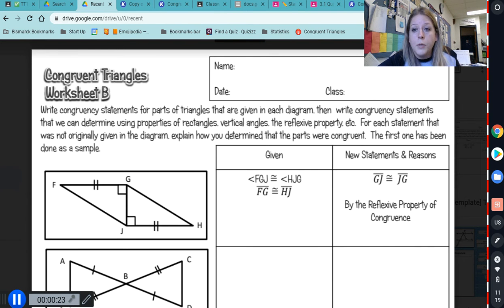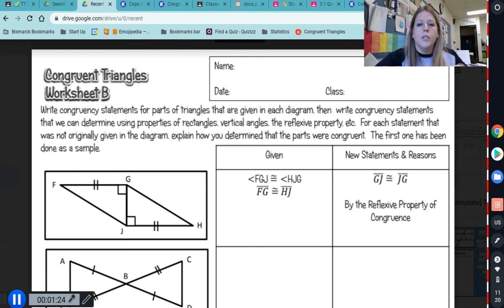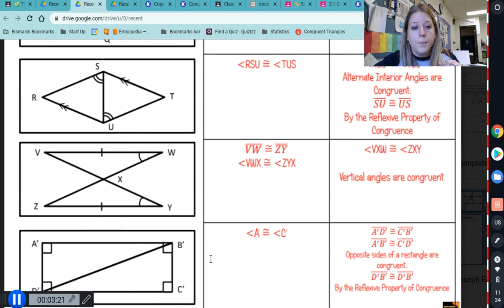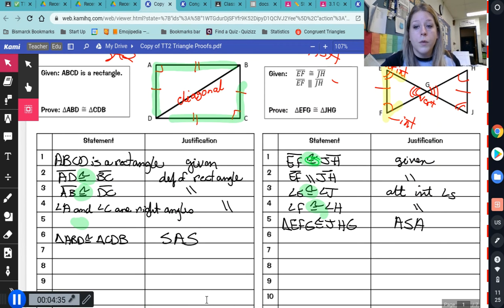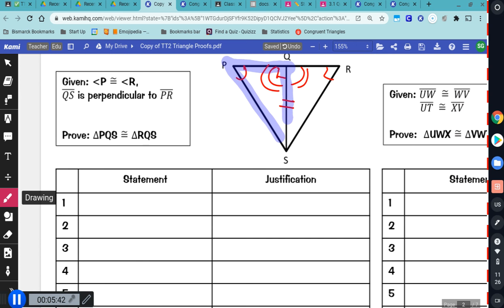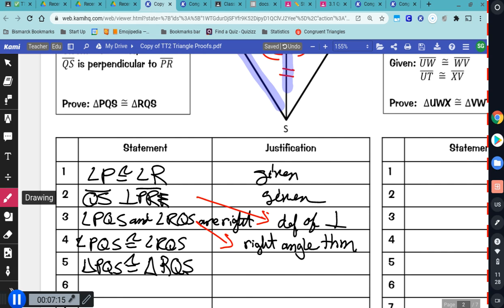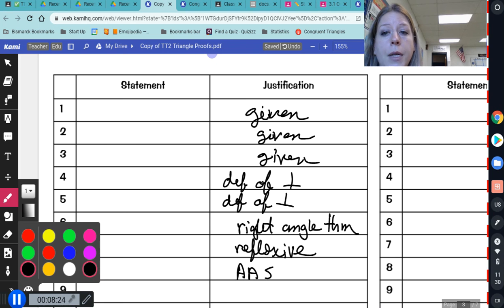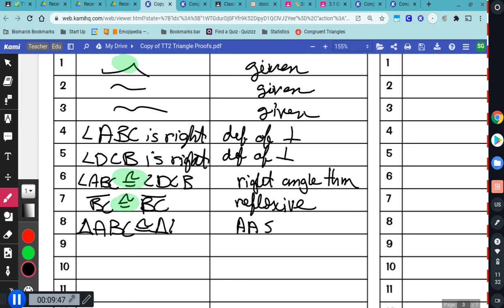Geo 11 19 20